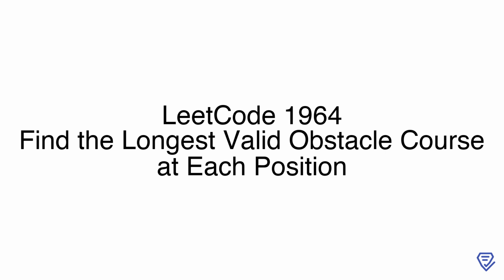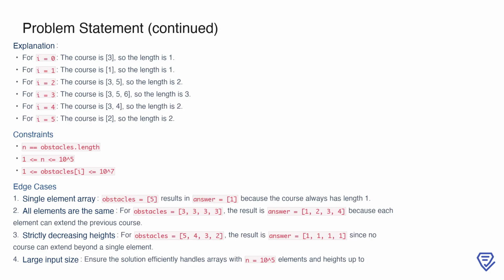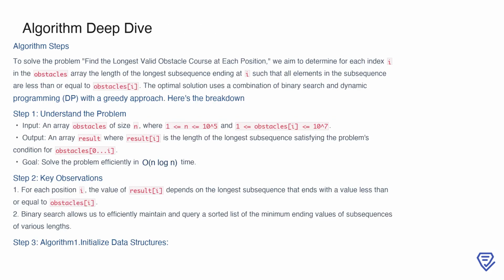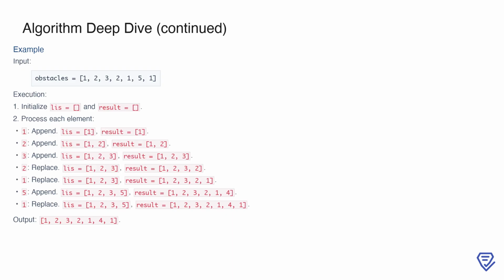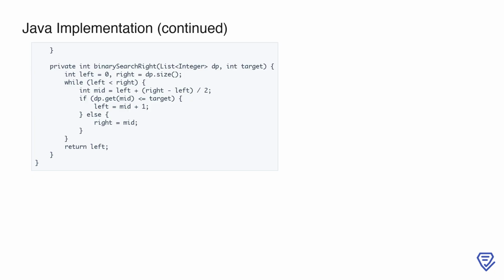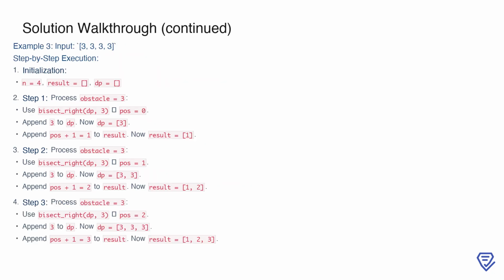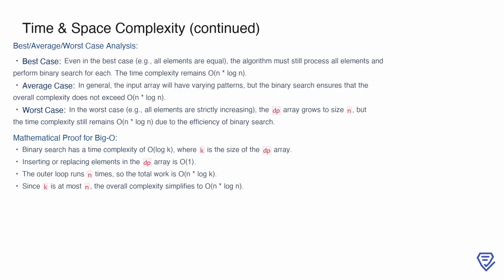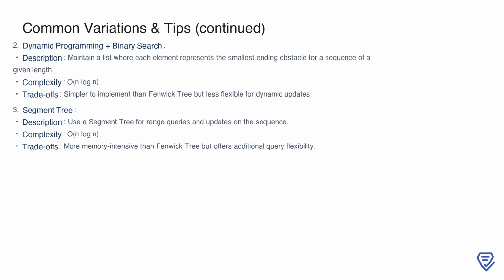LeetCode 1964: Find the Longest Valid Obstacle Course at Each Position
Difficulty: Hard

⏱️ Timestamps:
00:00 - LeetCode 1964: Find the Longest Valid Obstacle Course at Each Position
00:22 - Problem Statement
01:12 - Problem Statement (continued)
02:11 - Problem Statement (continued)
03:22 - Problem Statement (continued)
04:16 - Problem Statement (continued)
05:10 - Approach & Strategy
06:11 - Approach & Strategy (continued)
07:11 - Approach & Strategy (continued)
08:07 - Approach & Strategy (continued)
08:56 - Algorithm Deep Dive
10:06 - Algorithm Deep Dive (continued)
11:18 - Algorithm Deep Dive (continued)
12:32 - Algorithm Deep Dive (continued)
14:07 - Python Implementation
16:28 - Java Implementation
17:26 - Java Implementation (continued)
18:15 - Solution Walkthrough
19:19 - Solution Walkthrough (continued)
20:25 - Solution Walkthrough (continued)
21:25 - Solution Walkthrough (continued)
22:21 - Solution Walkthrough (continued)
23:19 - Solution Walkthrough (continued)
23:38 - Time & Space Complexity
24:33 - Time & Space Complexity (continued)
25:24 - Time & Space Complexity (continued)
26:09 - Time & Space Complexity (continued)
27:13 - Common Variations & Tips
28:15 - Common Variations & Tips (continued)
28:57 - Common Variations & Tips (continued)
29:44 - Common Variations & Tips (continued)
30:44 - Common Variations & Tips (continued)
31:23 - Conclusion
31:43 - Thank You!